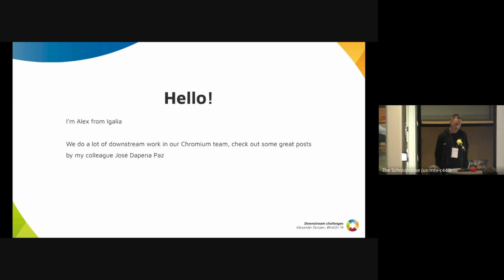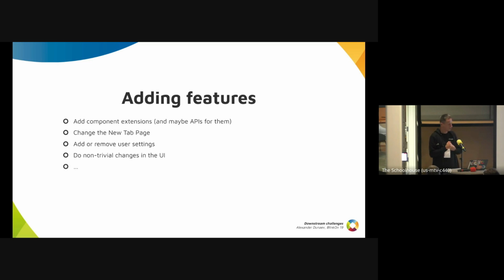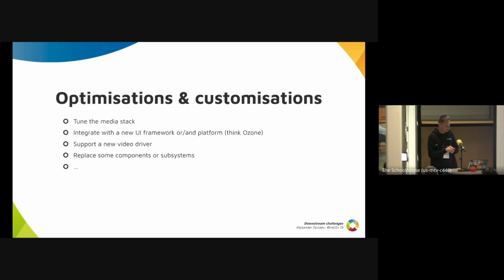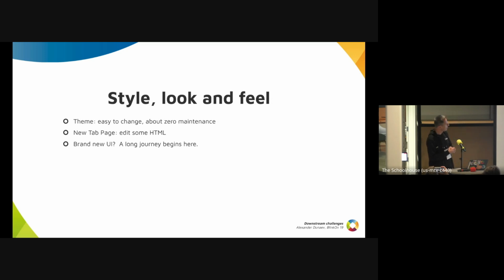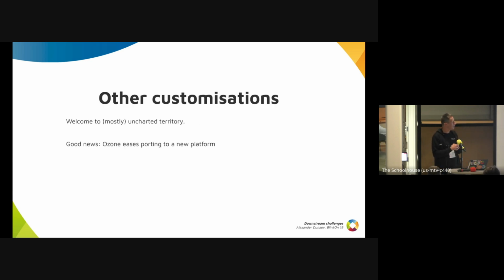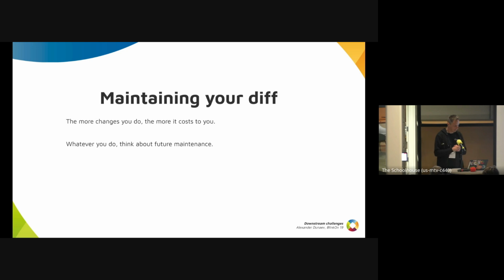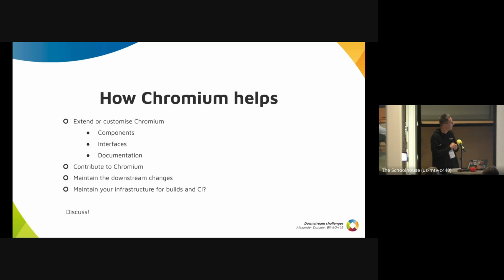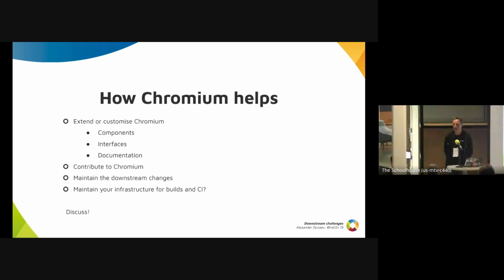Downstream Challenges [BlinkOn 19]